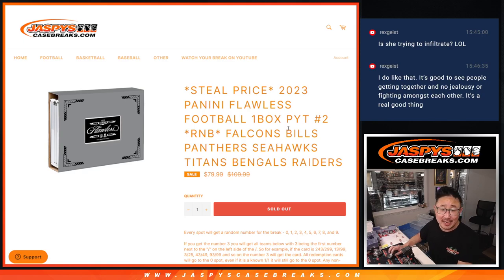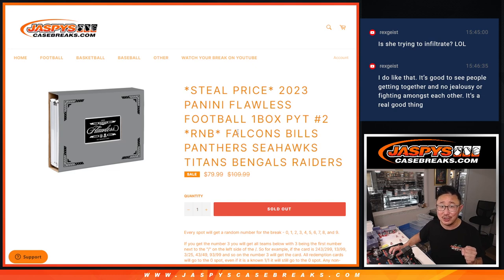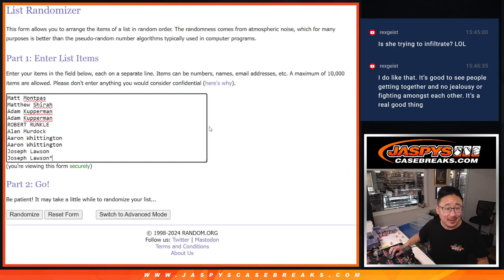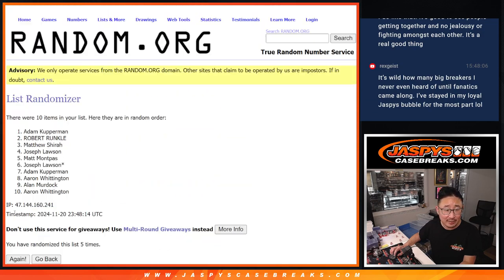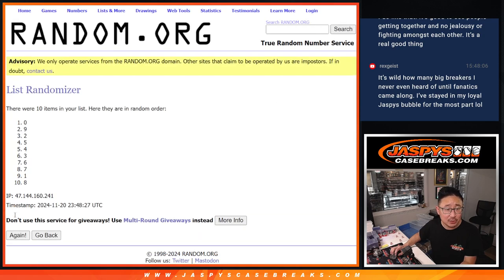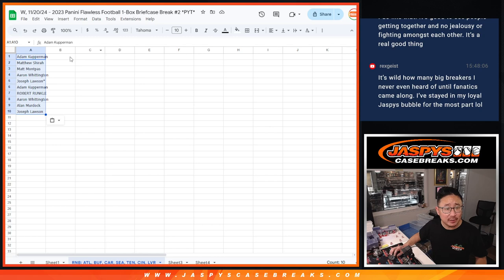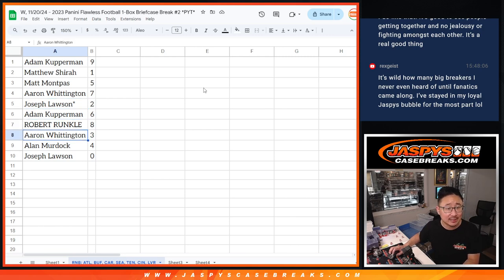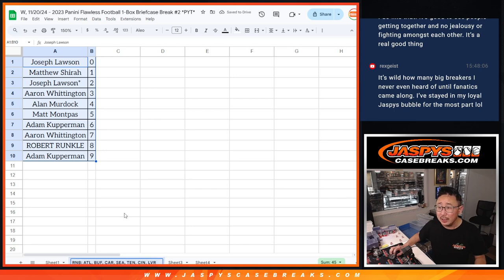RNB: ATL, etc - W, 11/20/24 - 2023 Panini Flawless Football 1-Box Briefcase Break #2 *PYT*